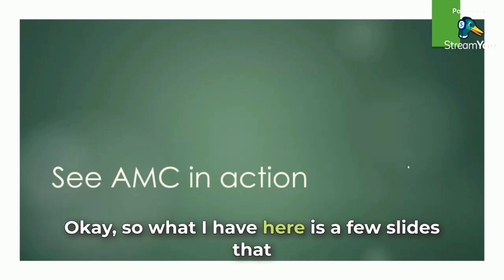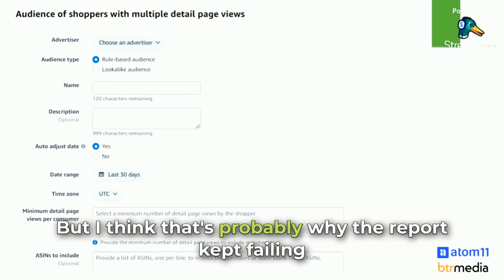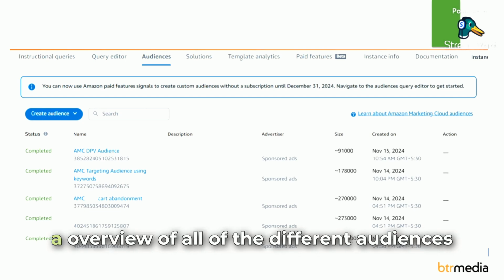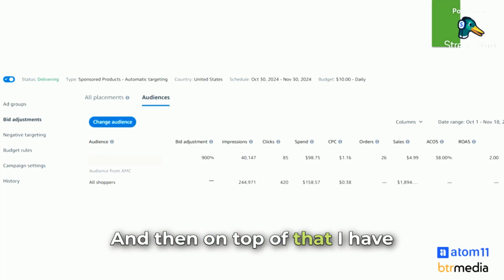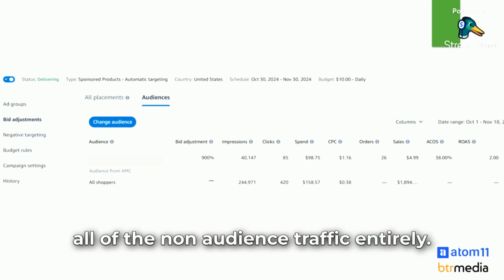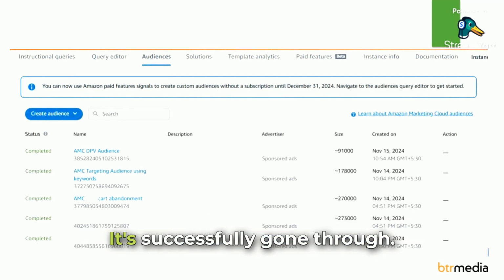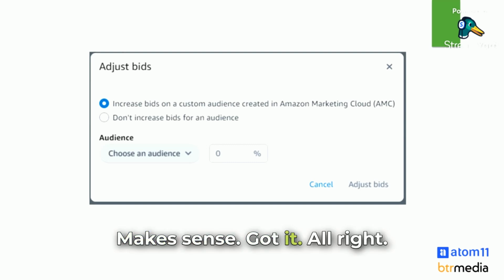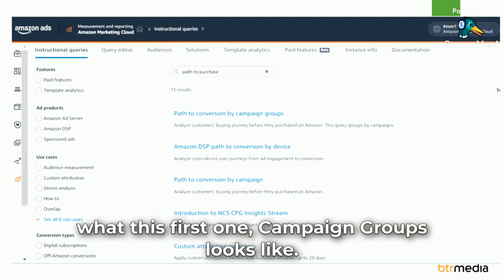Ep#15 AdVantage with Atom11: How to navigate Day 1 on Amazon Marketing Cloud - with Dustin Wassner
Join me as I speak to Dustin Wassner of Btr Media. Dustin is a domain expert in Amazon Marketing Cloud. Him and I will take you on a journey of how to navigate Day 1 on Amazon Marketing Cloud.

We are building the most user friendly and detailed Amazon marketing cloud suite on atom11 and this is a good way to introduce you to the concept of AMC.

How to get started with AMC?
If you do not know ANYTHING about AMC, then this is the place to start.

Are you ready for this?